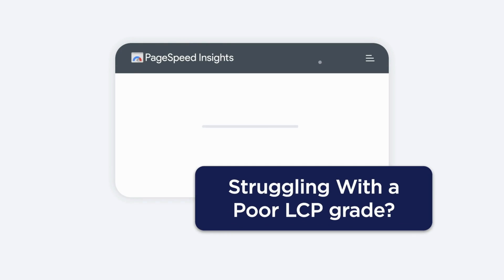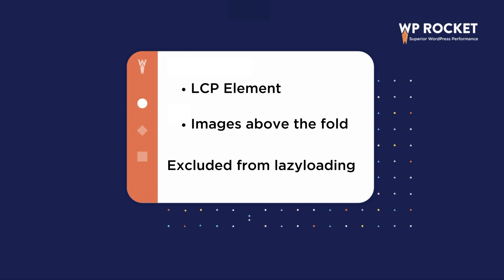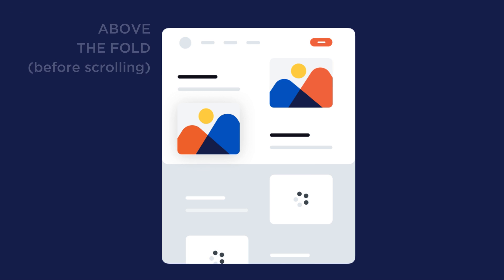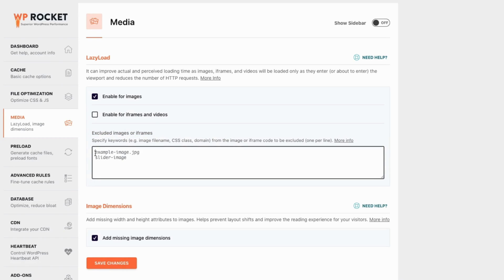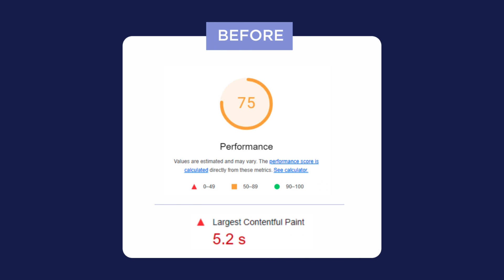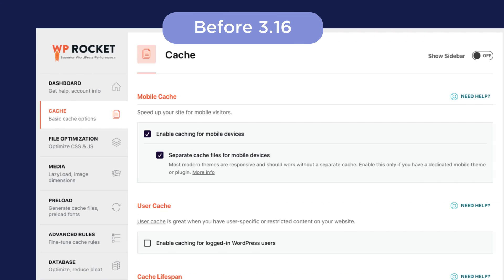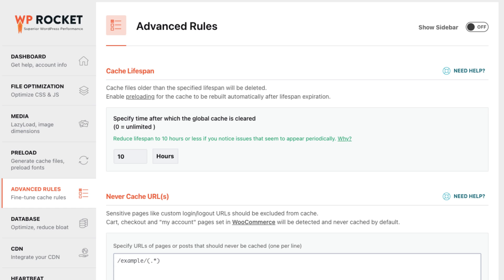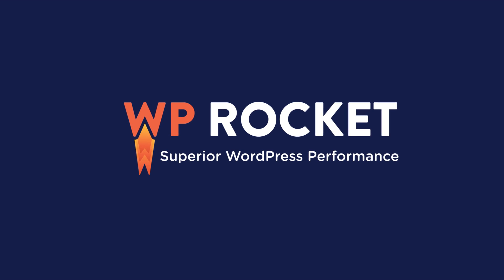WP Rocket 3.16 is Here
Say hello to WP Rocket 3.16!

Our new major release allows you to improve the LCP grade and the PageSpeed performance score automatically. Discover everything in this video.